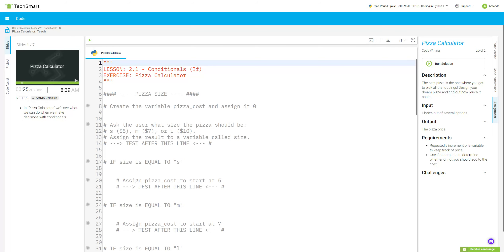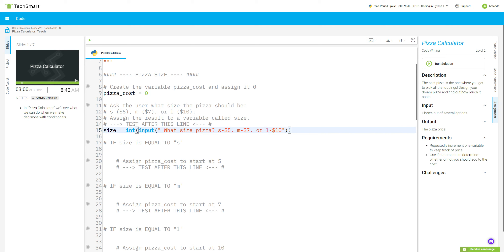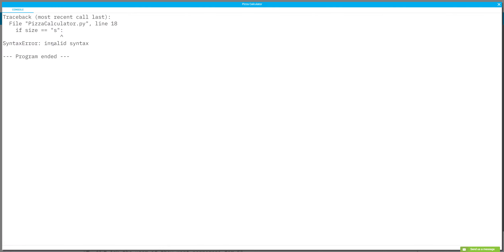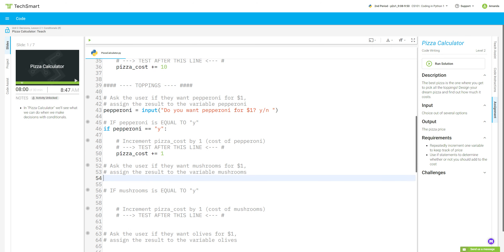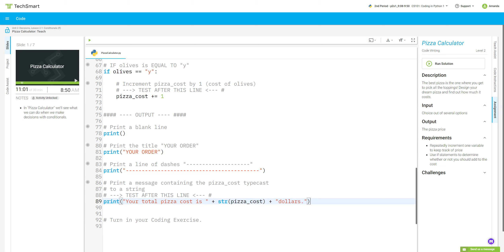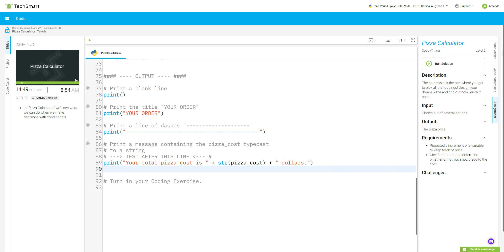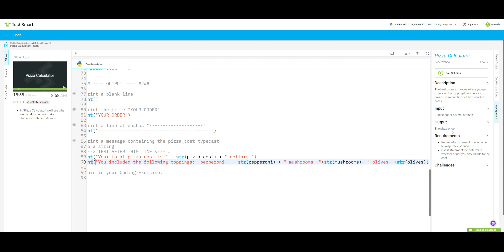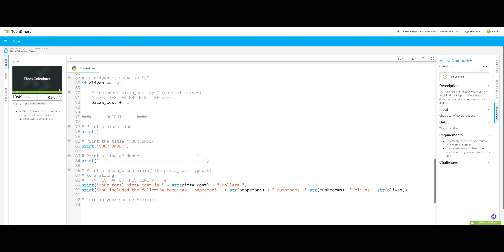2.1 Pizza Calculator-TechSmart